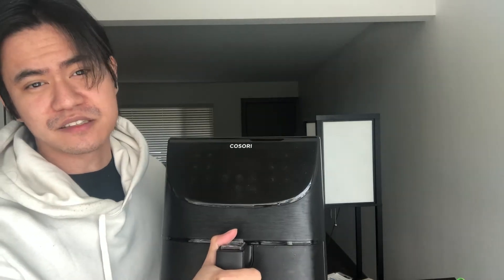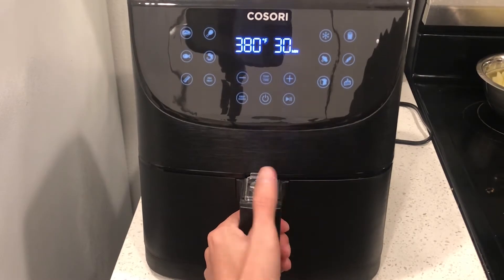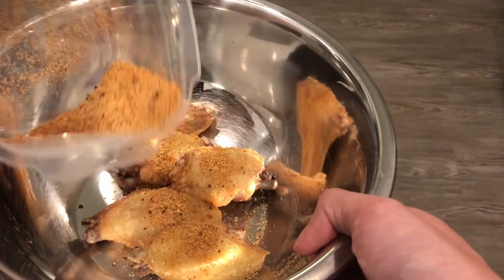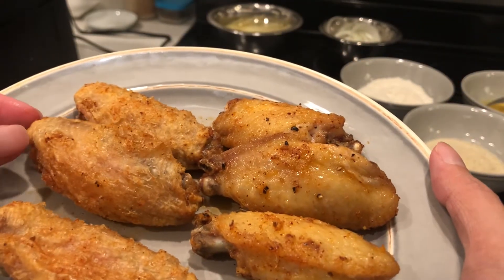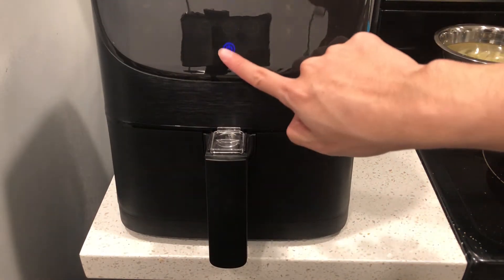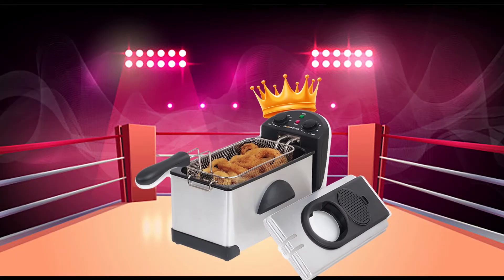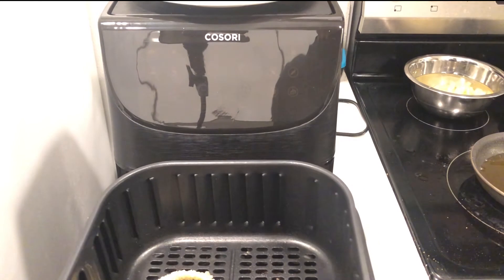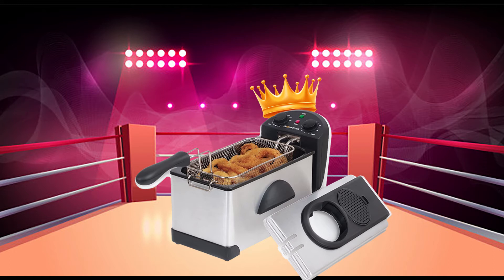Testing AIR FRYER vs DEEP FRYER | ALEX MAKES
The beginning of a new mini series where I will compare the Air Fryer versus a multitude of traditional and popular cooking methods! Today we are doing the classic Air Fryer versus Deep Fryer! I will be comparing these 3 recipes
- Fried Chicken
- French Fries
- Onion Rings
Let me know what you think is better!